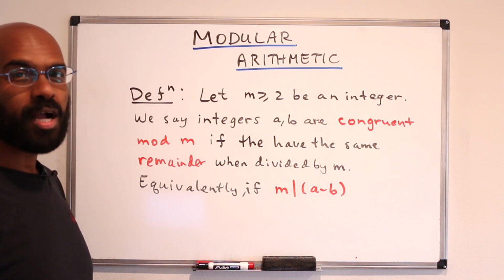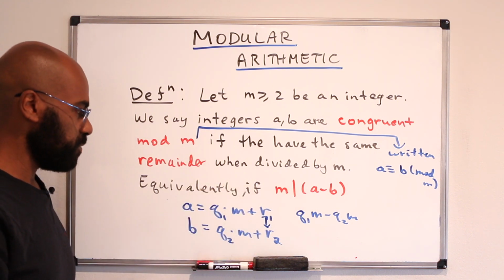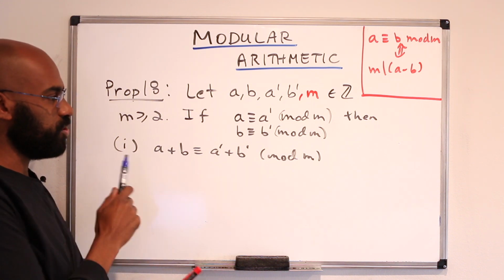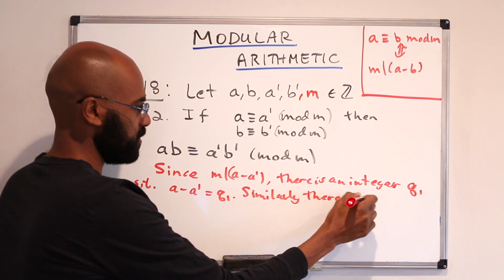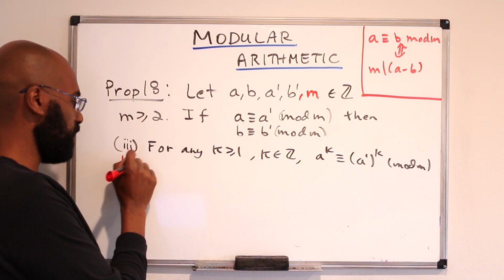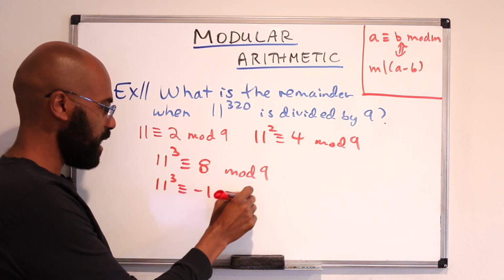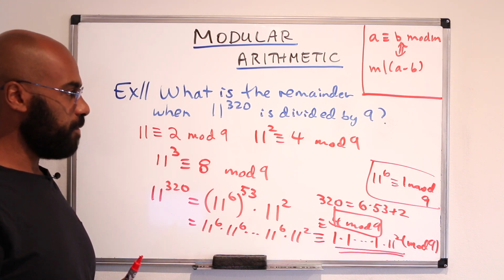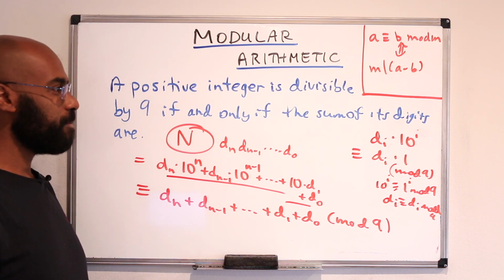Modular Arithmetic | Road to RSA Encryption #6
This is the sixth video in a series of videos that leads up to the math of RSA Cryptography. This video series will cover the contents of the book "Number Theory Towards RSA Cryptography in 10 Undergraduate Lectures" available here:

This content is covered in a Discrete Math course I often teach, and is usually covered in a stand alone Number Theory course at other institutions.

In this video we cover modular arithmetic. We discuss the introductory properties of modular arithmetic, show how to reduce large powers of a given number by a given modulus, and give a proof of the rule for divisibility by 9 using modular arithmetic.